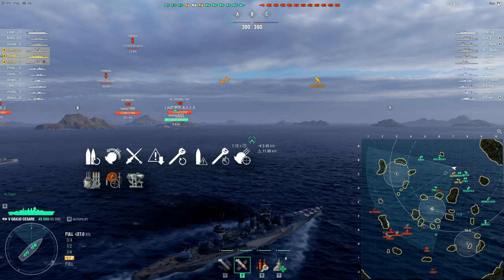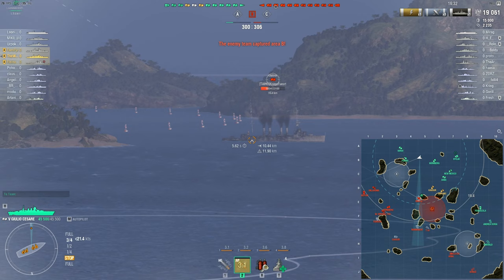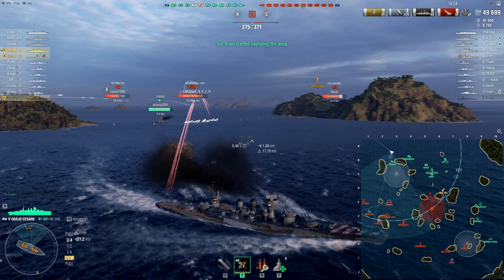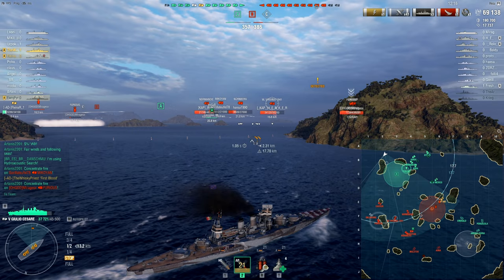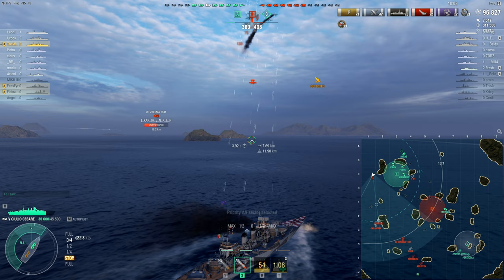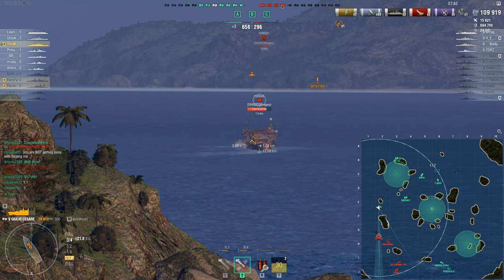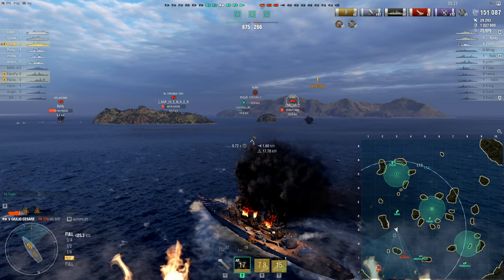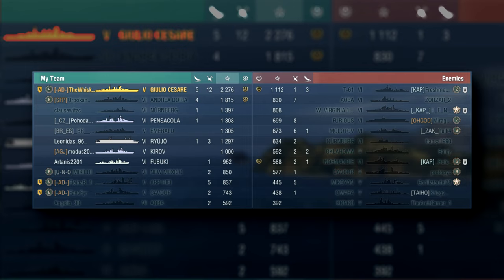Whisky's Cesare - World of Warships Replay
TheWhiskyPriest is playing in the Giulio Cesare, the tier 5 Italian Battleship for today's World of Warships replay. As a quick overview, the replay showcases the ship's best attributes, by quickly manoeuvring around the map, taking out multiple targets with ease, which is bolstered through the use of the unique commander Luigi Sansonetti.

World of Warships is a naval based fighting free to play mmorpg where you can unlock various ships. You can choose from cruisers, carriers, destroyer, battleships and soon to be submarines. The game features many different battle types: co-op for the more relaxed players; random for 12 vs 12 battles; scenario missions to play through various missions; clan battles and brawls if you like fighting alongside friends as well as the numerous events that take place throughout the year, such as King of the Sea tournament and ranked & ranked sprint battles.

If you want to play then head over to this

Chapters:

0:00 Intro
0:12 Gameplay
14:39 Battle Results